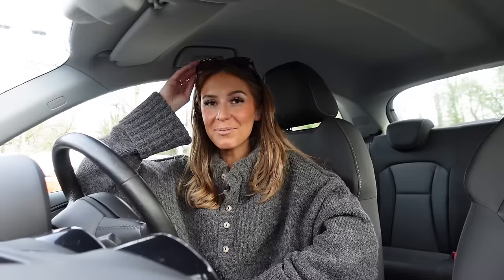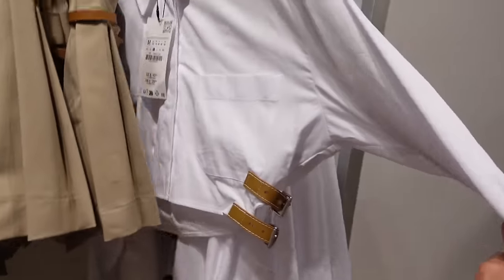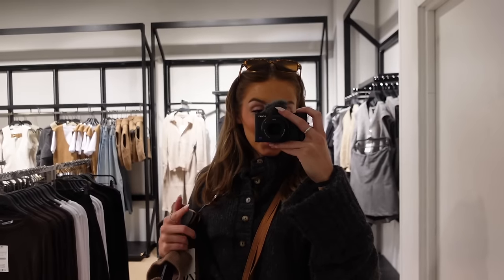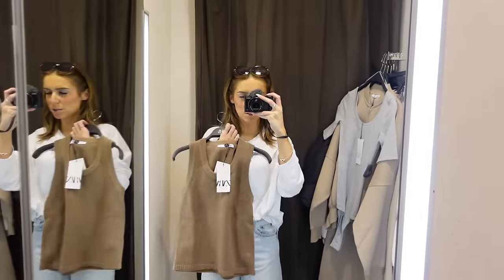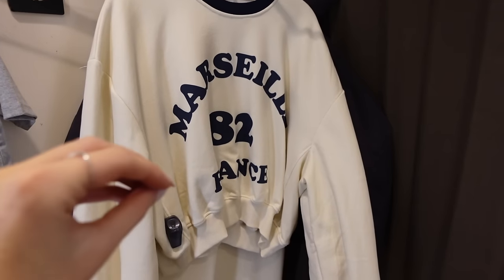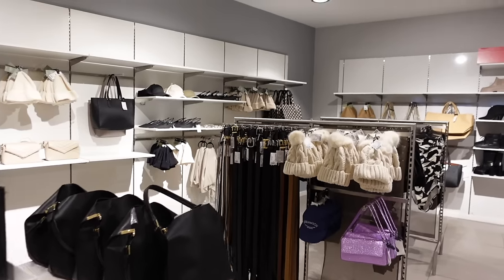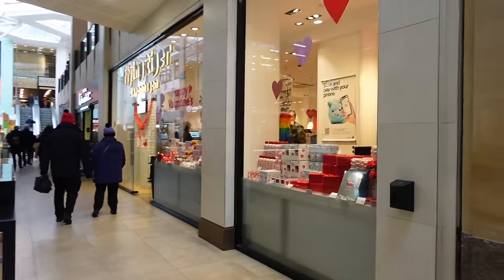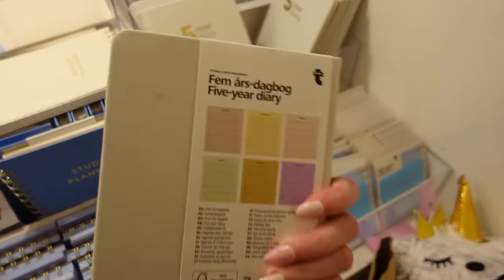COME SHOP WITH ME | Zara, H&M, Homesense, Tiger + more | February 2024 | new in shopping vlog spring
hey bbys, welcome back to a big fat come shop with me, including a huge Zara changing room try on section, enjoyyy

Georgie x